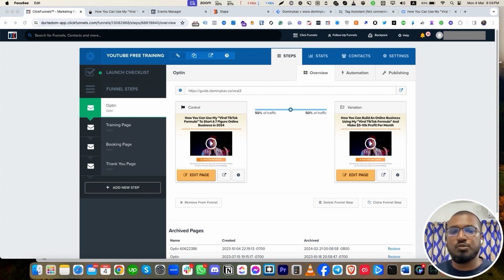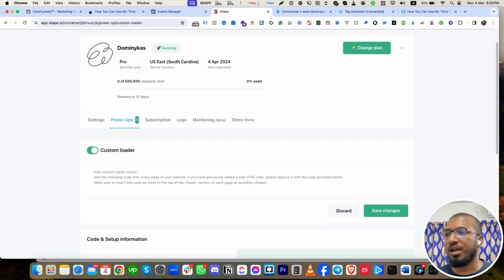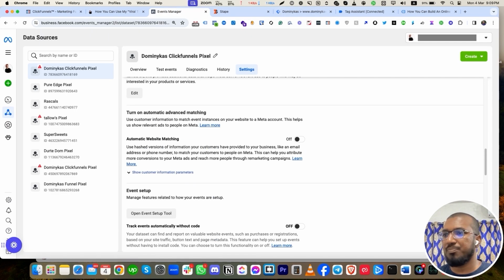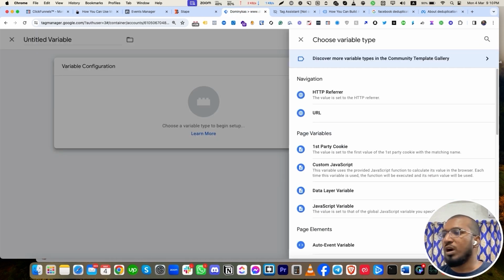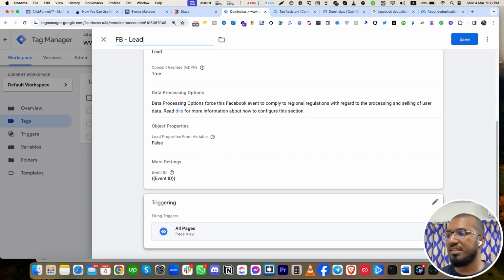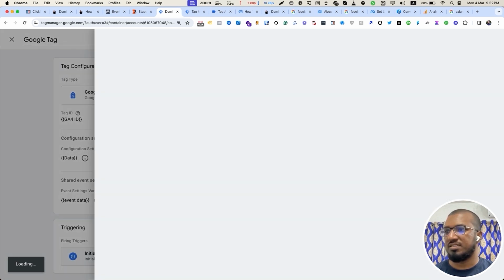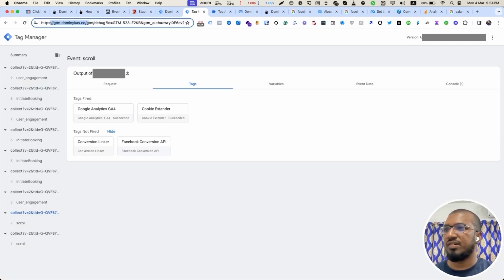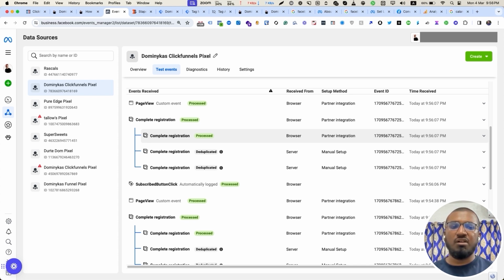Clickfunnel Conversion Tracking for Google Analytics 4, Google Ads, and, Facebook Pixel Conversion